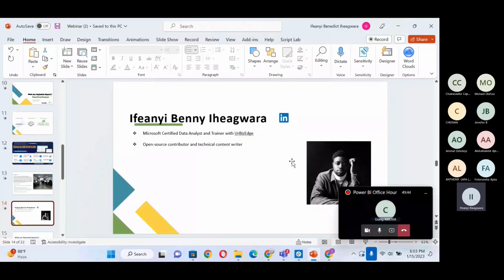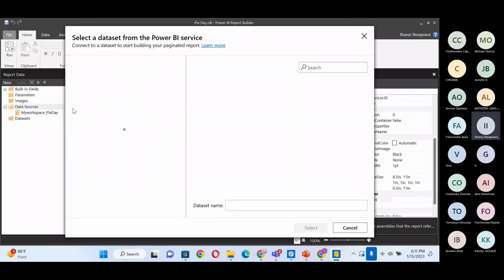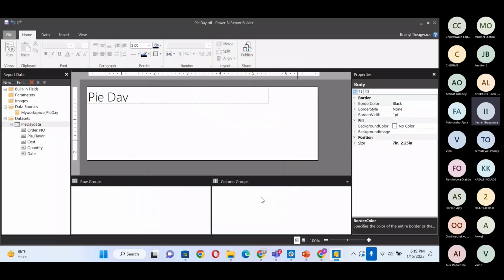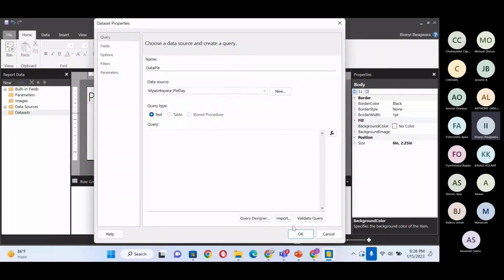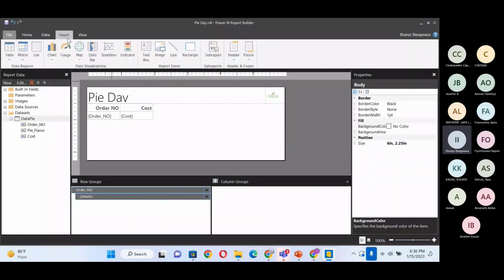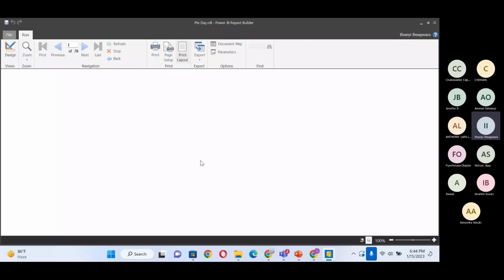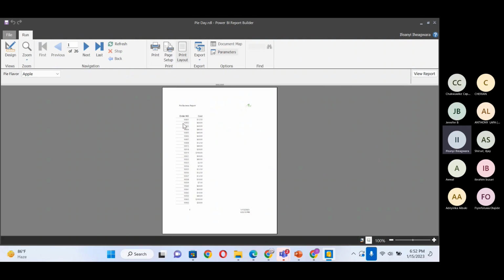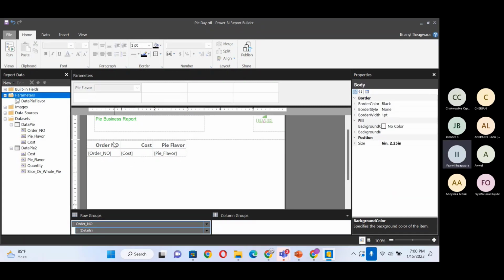Power BI Office Hour 115: What are paginated reports? | Ifeanyi Benny Iheagwara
Details
Speaker: Benny Ifeanyi Iheagwara, Data & Business Intelligence Analyst and Technical Writer

Agenda:

What are paginated reports?
Plenty Q&A
Profile:

Ifeanyi Benedict Iheagwara is a Microsoft Certified Data Analyst and Trainer with UrBizEdge, a company dedicated to helping companies and high-value professionals be on top of their business data. He is skilled in Power BI, Microsoft Excel, and Python.

He enjoys simplifying topics by making complex concepts easy to understand. He does this by writing and co-organizing data communities like the Microsoft Excel and Data Analysis Learning Community, Power BI Learning Community, and Financial Modeling & Valuation Learning Community. These communities provide a platform for others to share their knowledge and learn from experts in the field.

When he's not working, Ifeanyi spends his free time indulging his passion for movies and contributing to open-source projects, like Numpy and docToolChain, by helping to improve their documentation.